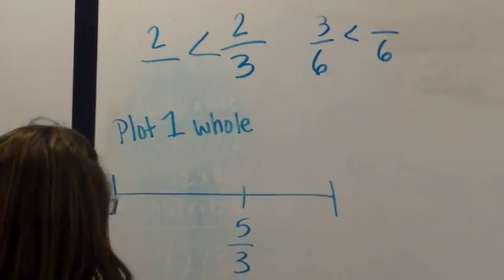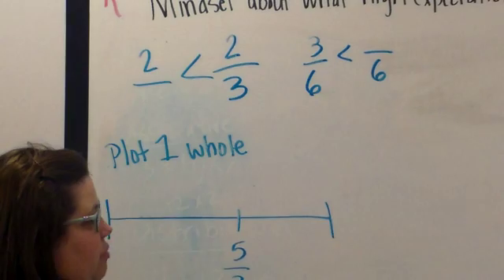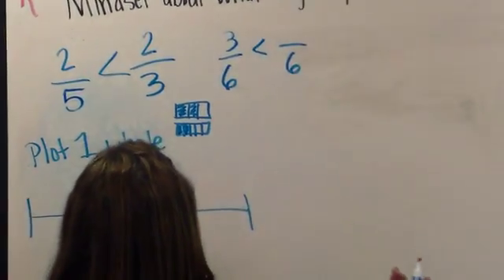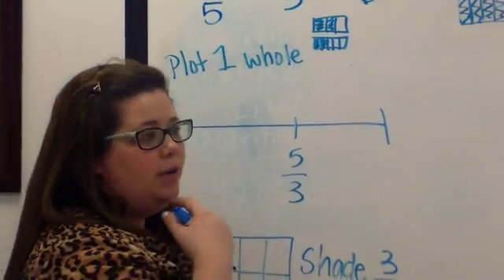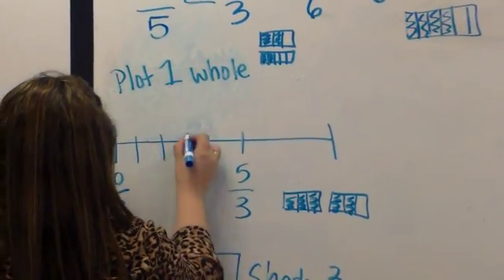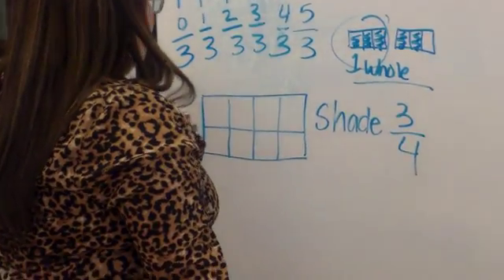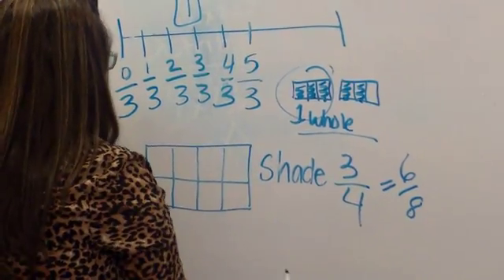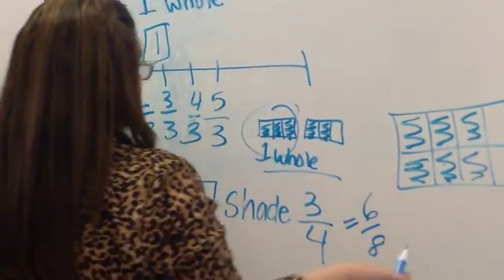3rd Grade Fractions